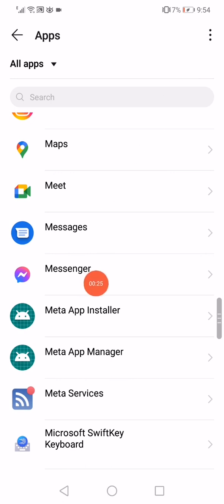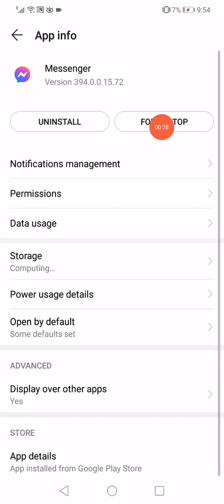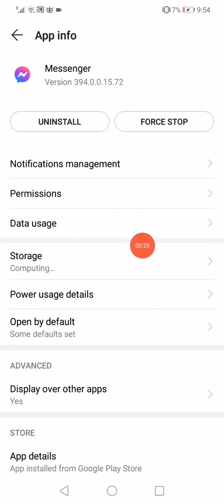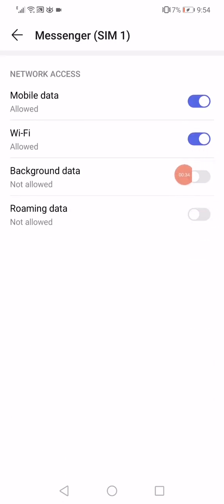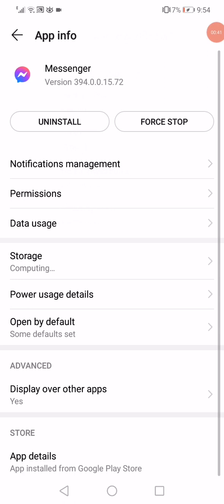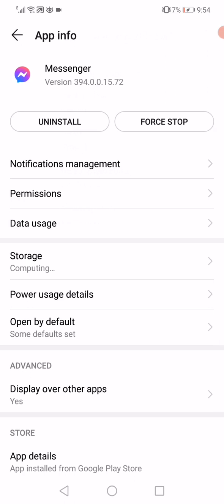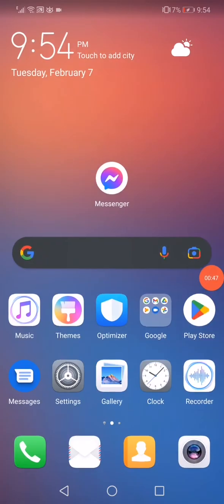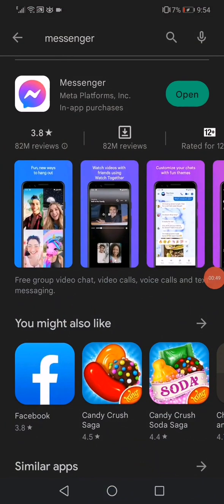How To Fix Can't Open Messages On Facebook Messenger 2023